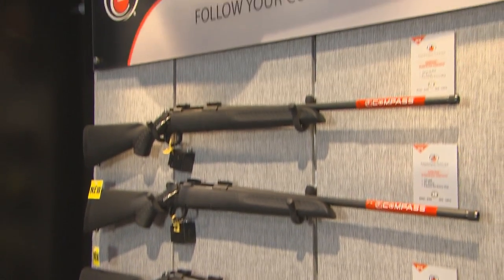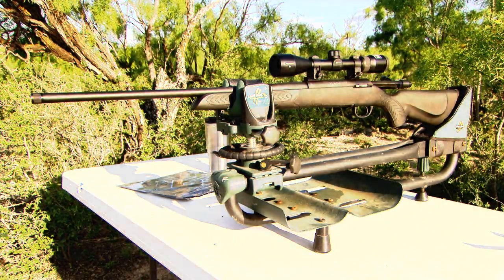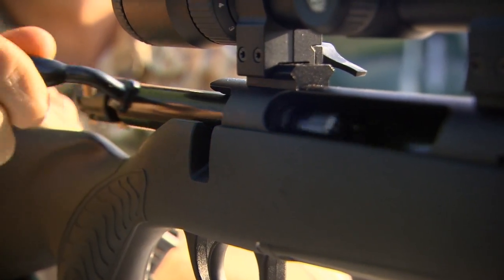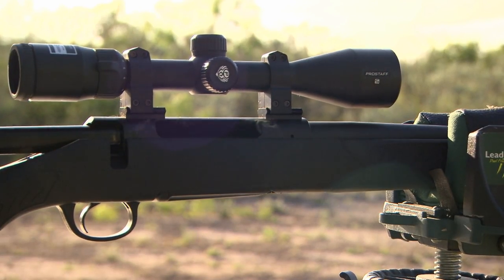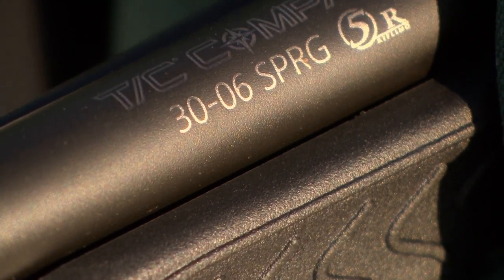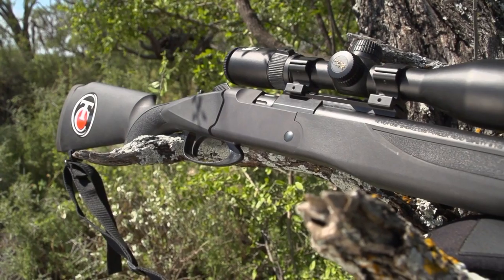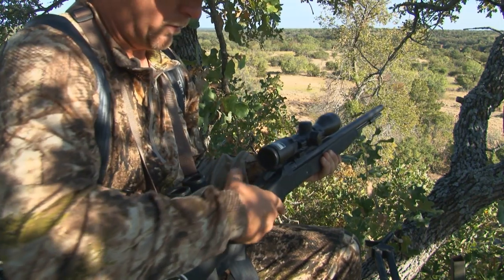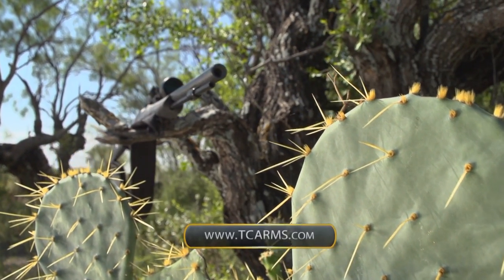Thompson Center Compass and Strike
At Thompson Center they passionate about firearms as the thousands of hunting and shooting enthusiasts they serve and support.  In this video we showcase the Strike and Compass models

Since 1967, Thompson/Center Arms has been synonymous with firearms that stand up in the toughest situations and perform when it counts. With features like interchangeable barrels, 5R rifling and uncompromised quality and design, Thompson/Center is the brand that delivers value and reliability you won’t find anywhere else. Perhaps that’s why today’s top hunters rely on T/C.

Thompson/Center Arms is proud to offer American-made quality while backing it up with knowledgeable support and a lifetime warranty. We know that missed moments can’t be refunded and there is no replacement value for the trophy that got away. We know that there are only so many shots of a lifetime out there, and we’re ready for each one.

Every episode of Cabela's DeerGearTV offers insight into new products for deer hunters, how to choose a hunting rifle, what to do when deer hunting, how to deer hunt, what to wear when deer hunting and insight in tactics for deer hunting.    We would like to introduce you to the TC Strike Muzzleloader and the TC Compass Bolt Action Rifles